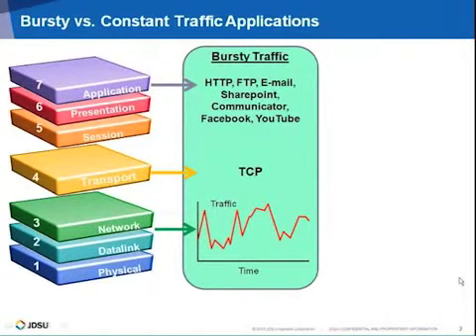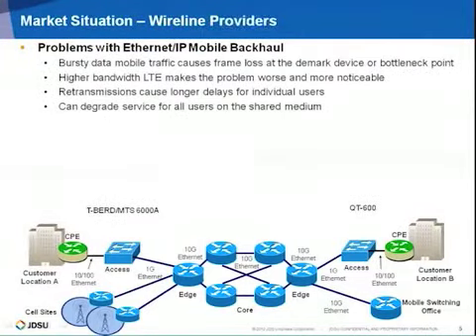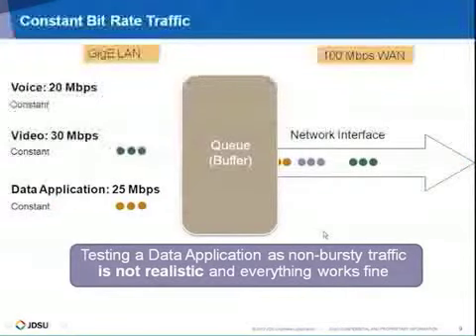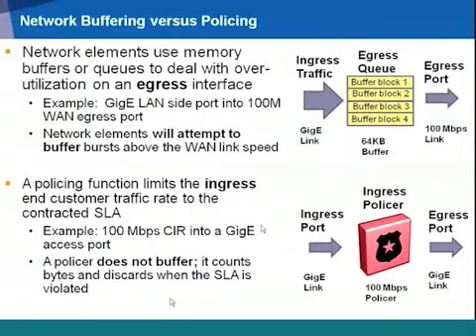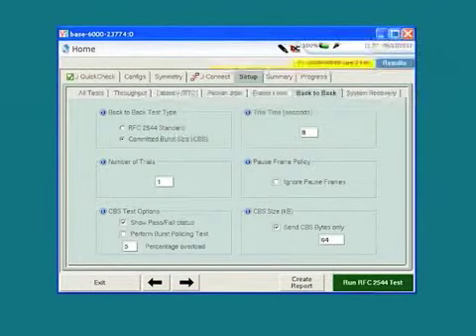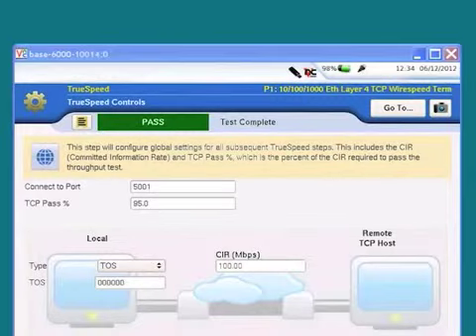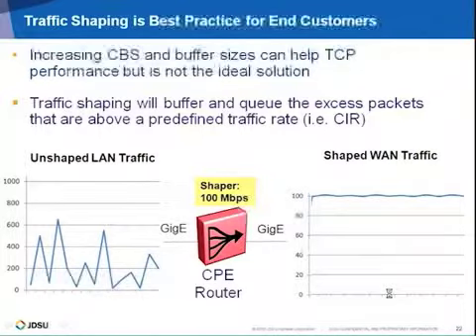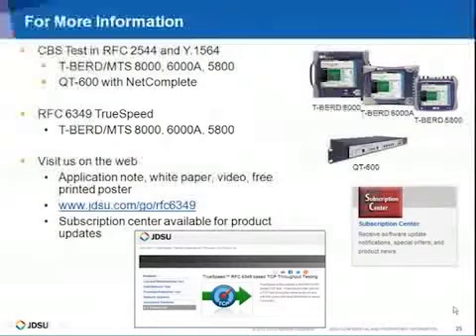Webinar - Improve Customer Experience with Complete Test Coverage for Bursty Data Traffic Applicatio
Webinar - Improve Customer Experience with Complete Test Coverage for Bursty Data Traffic Applications